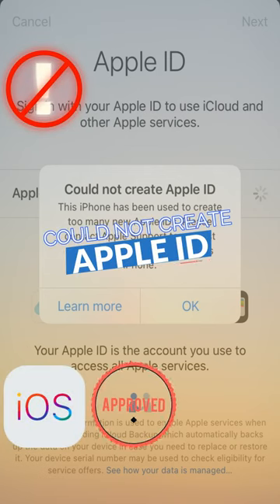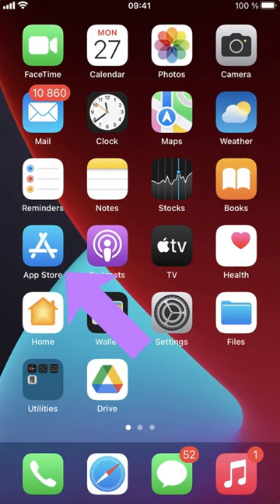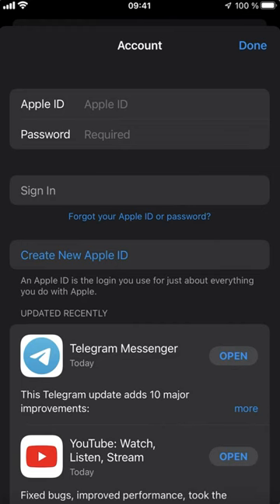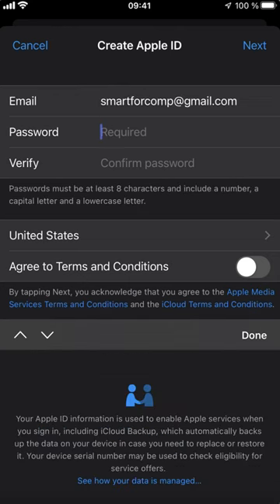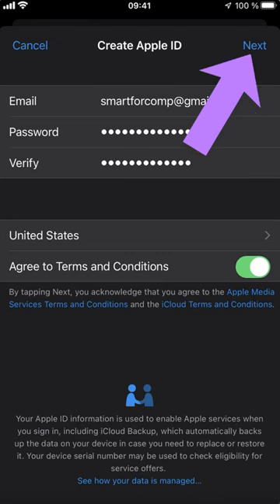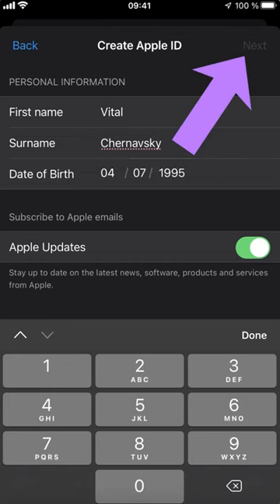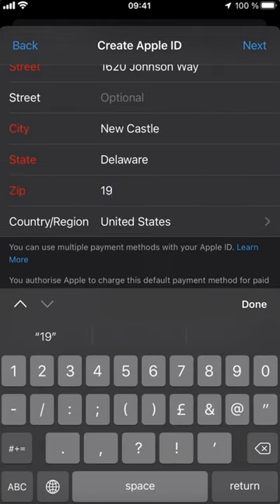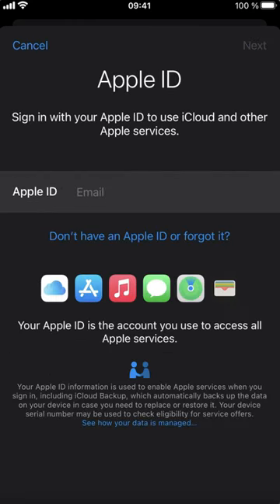Could not Create Apple ID - Solved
Cannot Create Apple ID at This Time? Easily Solved.
How to Quickly Solve Could not Create Account Apple ID.